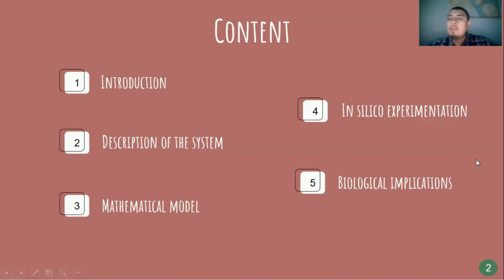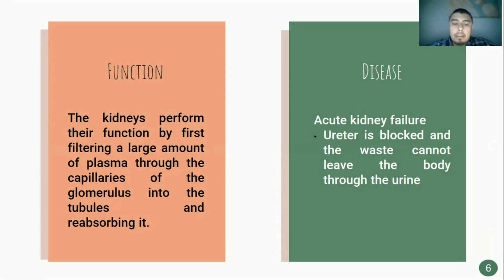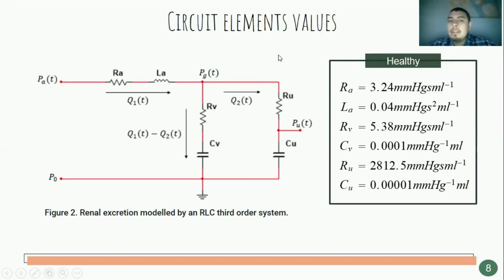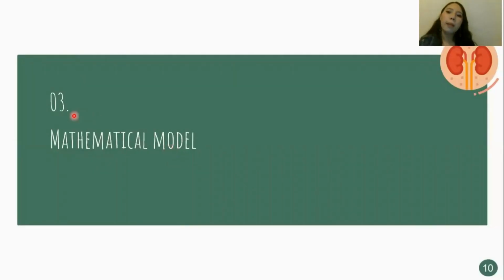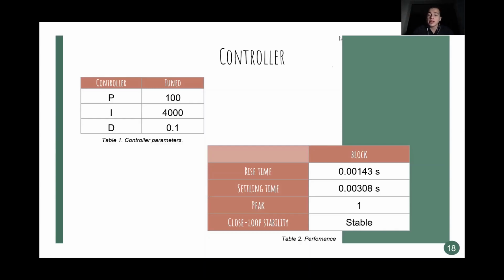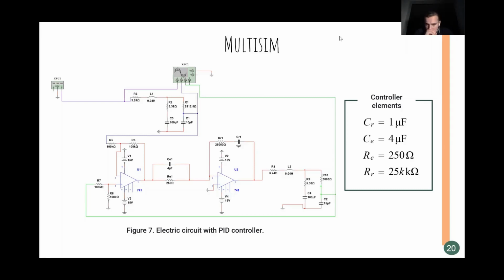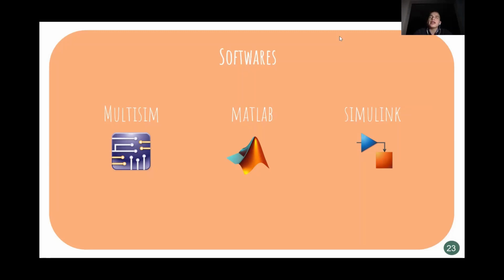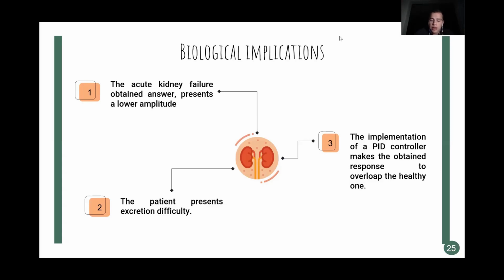Proyecto final modelado